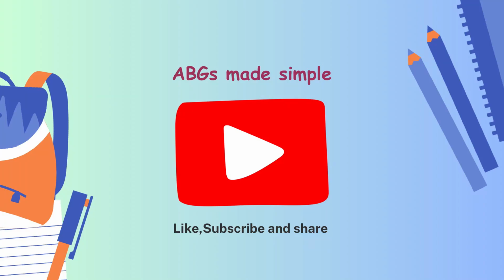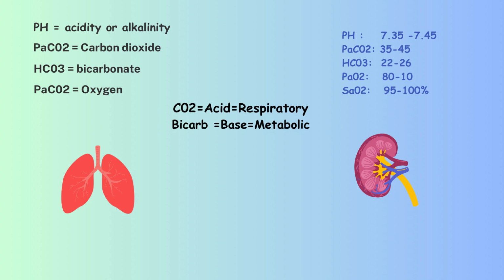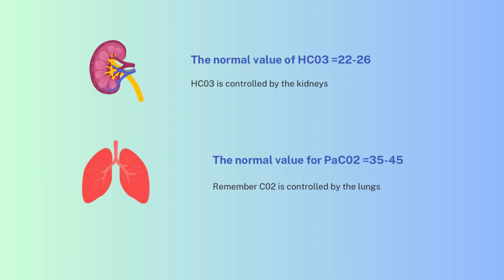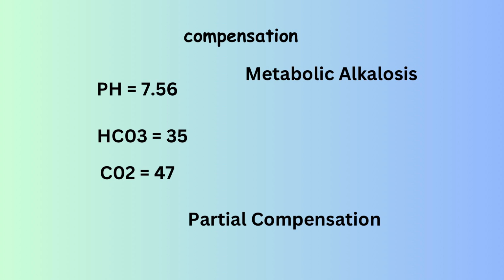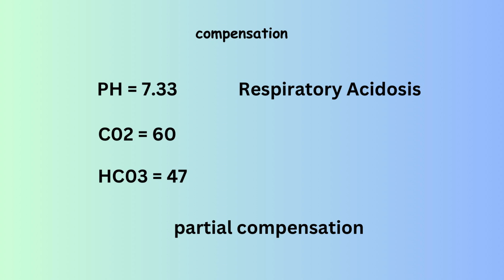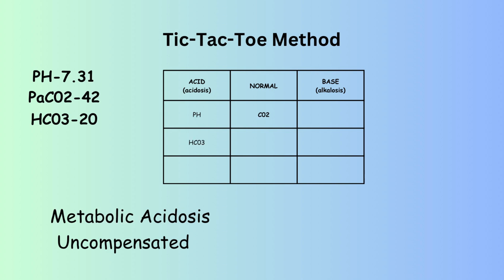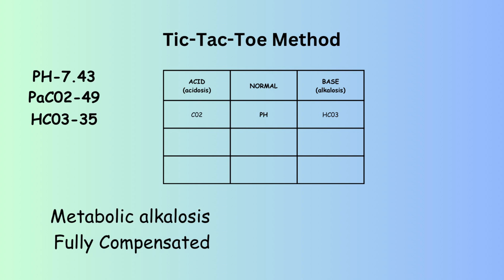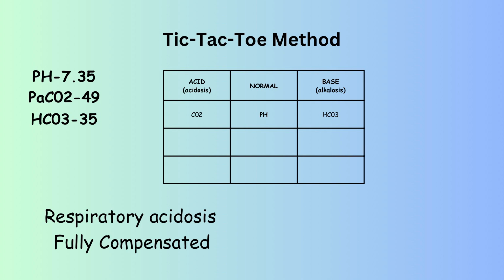ABGs Review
Understanding ABGs Made Simple | A Step-by-Step Guide for Nurses & Students.

In this video, I break down arterial blood gases (ABGs) in a simple and easy-to-understand way. Learn how to interpret pH, PaCO2, HCO3, and more to identify respiratory or metabolic imbalances. Whether you're a nursing student, internationally trained nurse, or practicing healthcare professional, this guide will help you confidently analyze ABGs in clinical settings. Watch now to enhance your skills and take your nursing knowledge to the next level!